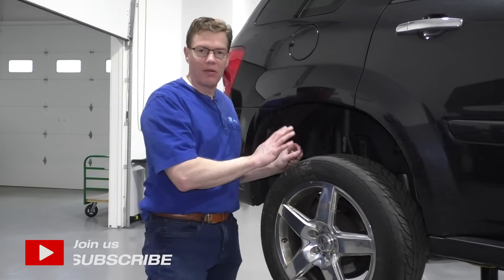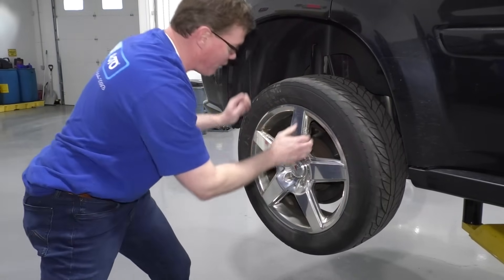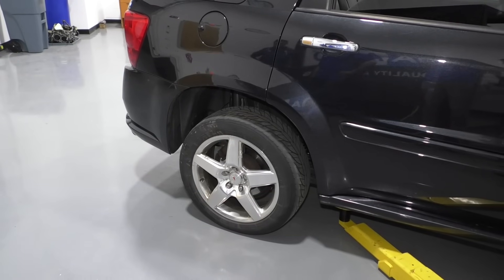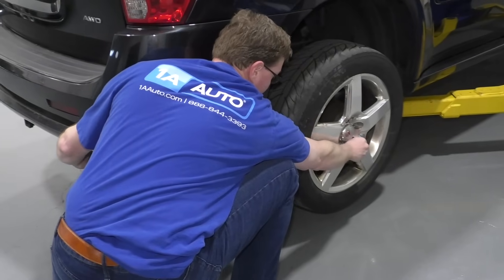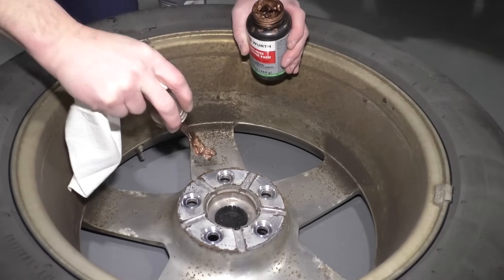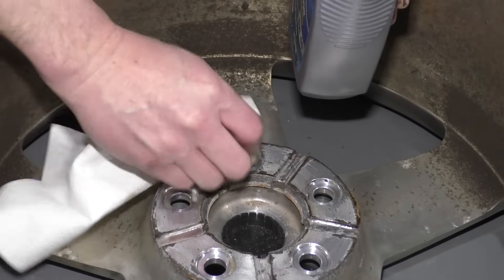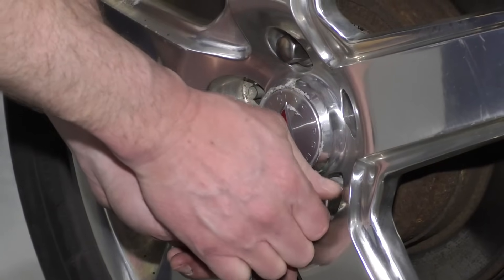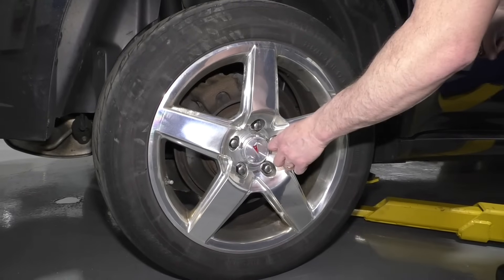How to Remove a Stuck Tire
In this video, 1A Auto shows a few different methods for removing a stuck tire.